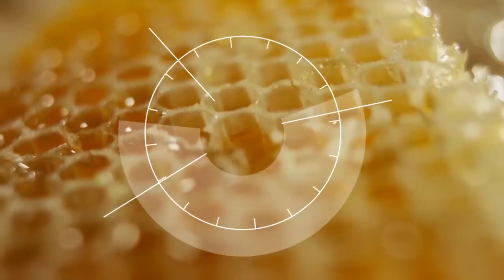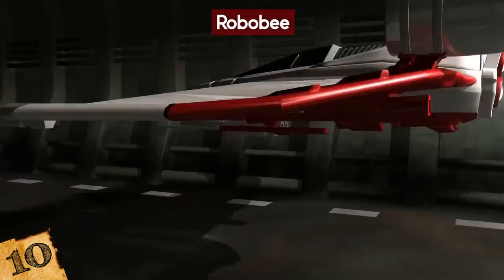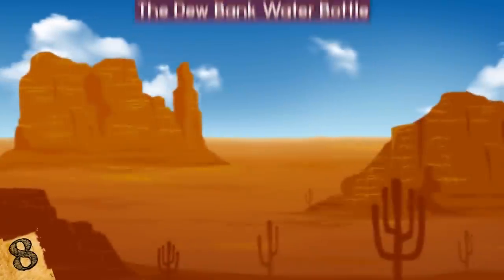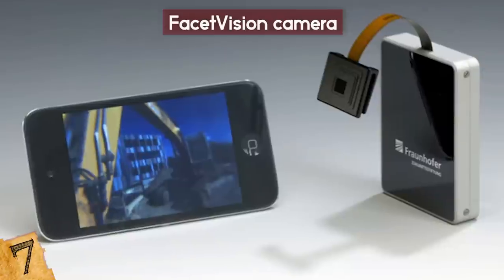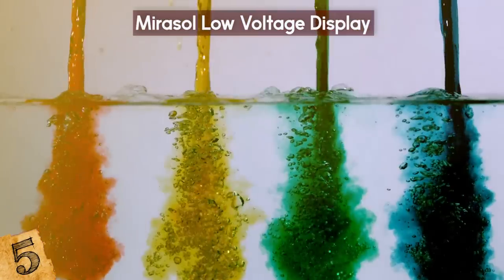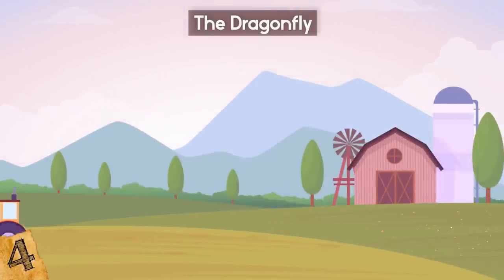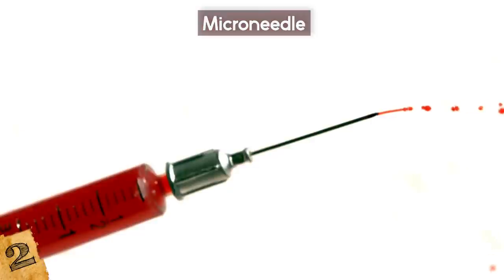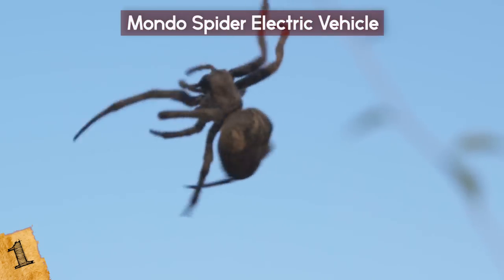AMAZING Inventions Inspired By Insects!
From cool futuristic technology inspired by animals to other incredible stuff, this top 10 list of technologies inspired by bugs will amaze you!

10. Robobee
First unveiled in 2013, Harvard’s Robobee project is still being continuously developed. At its core is a simple idea, it’s a miniature drone influenced by designs found in the insect world. Weighing just 175 mg, (that’s 14 times lighter than a penny), it looks almost delicate as you can see in this picture from Harvard School of Engineering and Applied Sciences.

9. Anti Reflective Film
Moths have developed a number of ingenious adaptations to enable them to survive, and scientists are taking inspiration from them to develop new technologies. In particular, there's a water repellent coating on their eyes that allows them to see at night, while being one of the least reflective surfaces seen anywhere in nature. This means that they're virtually invisible to predators at night, but there's a range of ways that this can be useful.

8. The Dew Bank Water Bottle
A beetle found in the Namibian desert, known as the ony-macris ungui-cularis, finds itself in an incredibly dry environment, so it has developed a unique way of collecting water. Early in the morning while fog covers the sand dunes, the beetle climbs to high points and positions itself in a way that encourages dew to collect for it to drink.

7. facetVISION Camera
The face of photography is changing with the prevalence of smartphones that are equipped with powerful cameras, but they’re about to get a whole lot better. Much of the thickness of a smartphone is dictated by the size of the camera lens, which are typically no smaller than 5mm. But what if this could be reduced to just 2mm?

6. Antenna
There’s a species of small parasitic fly, called the Ormia ochracea, which has an incredibly strong sense of hearing. The females have developed this ability to allow them to effectively track male crickets by listening out for their chirping and then laying their eggs on them. Unfortunately for the crickets, when the eggs hatch their larvae use their host as their first meal, but that’s a more gruesome story for another day.

5. Mirasol Low Voltage Display
E-readers began life using e-ink that was limited to certain colors and had readability issues in sunlight so it was a natural step to look at new ways to improve their ability… and to do this, designers took inspiration from the animal kingdom- in particular, butterflies.

4. The Dragonfly
As designers plan the buildings of the future, they need to take sustainability and eco-consciousness into account. One plan (of many) created by the Belgian architect Vincent Callebaut has taken inspiration from the design of the dragonfly to achieve these aims.

3. Honeycomb Tires
For the most part, tires that rely on being filled by air work perfectly fine, but what if there was an alternative solution? Spurred on by difficulties faced by military vehicles where even ‘run flat' tires don't work very well, Resilient Technologies and Wisconsin-Madison's Polymer Engineering Centre realized that a honeycomb design was ideal.

2. Microneedle
People with aichmophobia are scared of sharp objects, such as needles… but even if you don't have the phobia, getting an injection can be a rather unpleasant experience. This is partly because of the procedure taking place, but also because of the size of needle that’s being inserted. But what if the needle could be much smaller? That’s what researchers are hoping will be the case after taking inspiration from our friend, the Mosquito.

1. Mondo Spider Electric Vehicle
This brings us to probably the coolest invention to have ever been built… the Mondo Spider Electric Vehicle. It was originally built by a team from Vancouver for Burning Man in 2006 but has recently been retrofitted to remove the petrol engine and replace it with a 5kWh (Kilowatt hour) Lithium Ion battery. The entire vehicle weighs 1600 pounds, is five feet tall and eight feet long. The skull topped throttles control the hydraulic powered arms, with a control system based on what you’d find in a tractor.